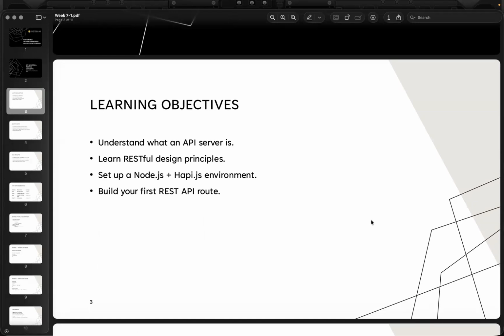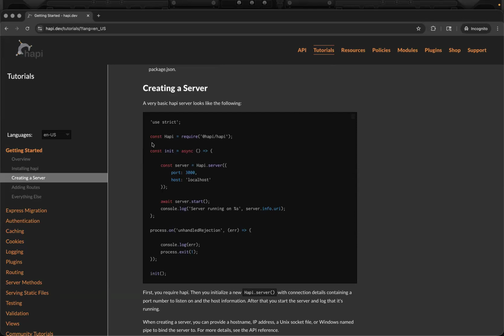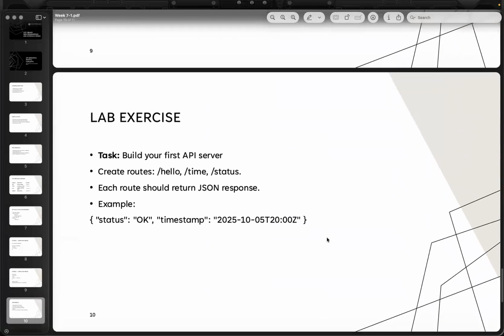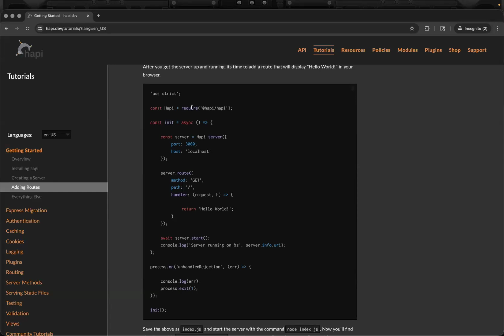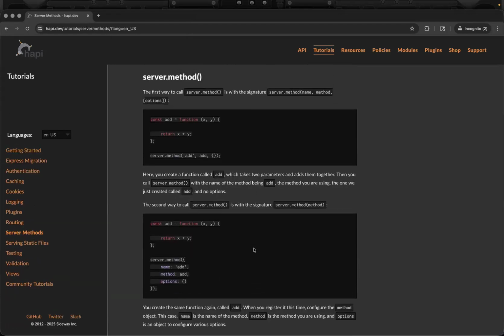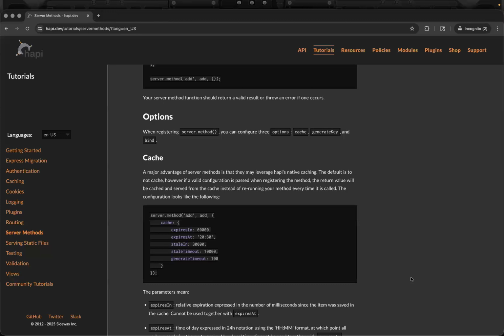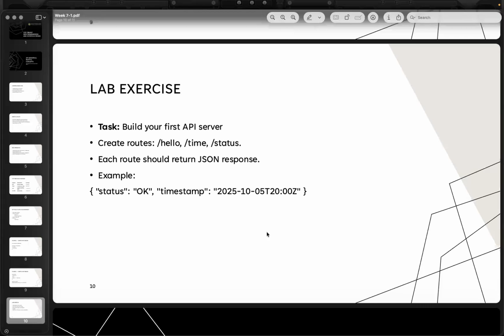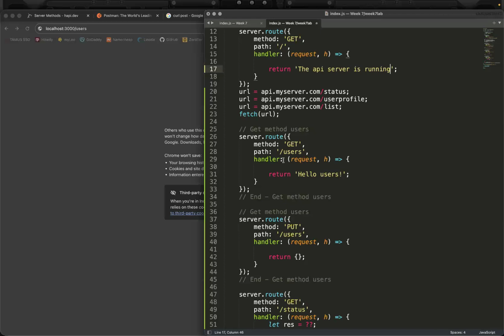CSCI 380 Fall 2025 - Week 07 Oct 07